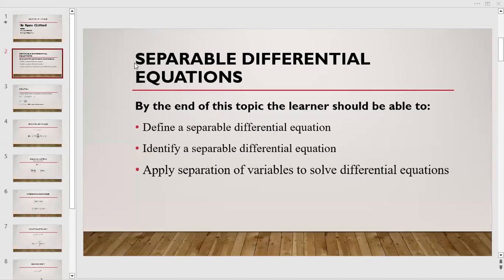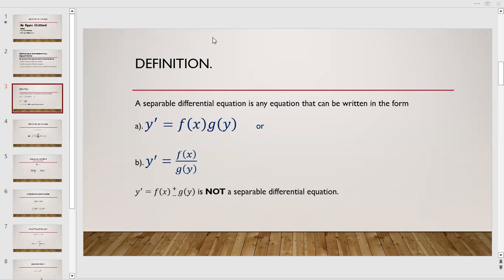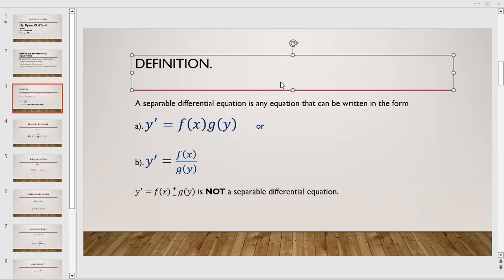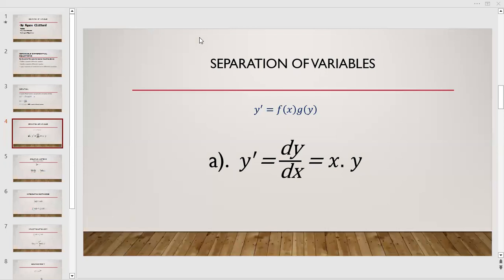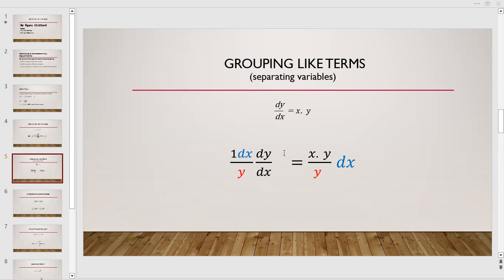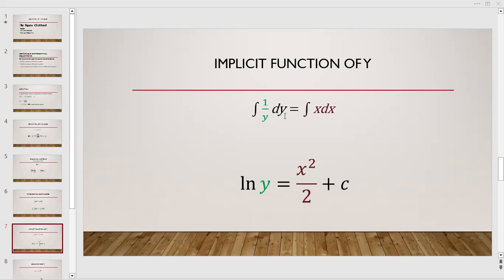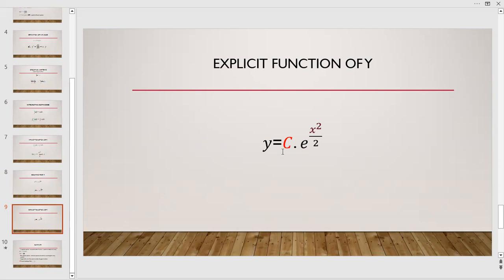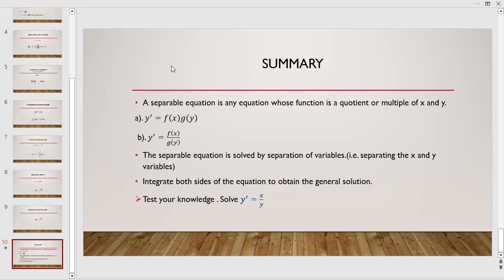Separation of Variables